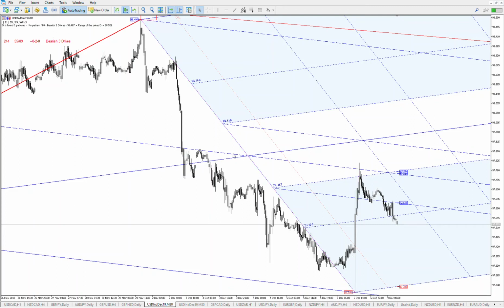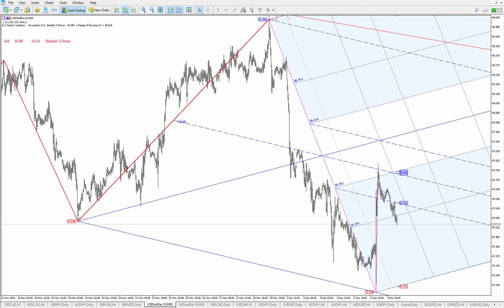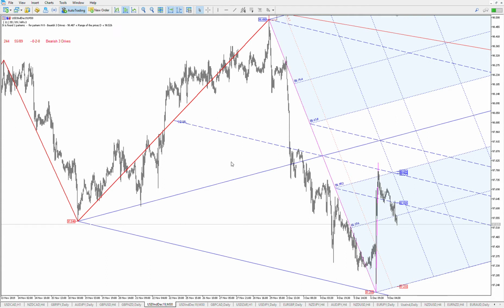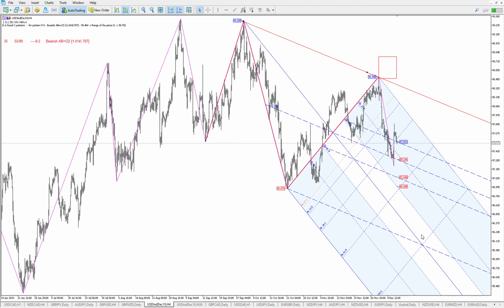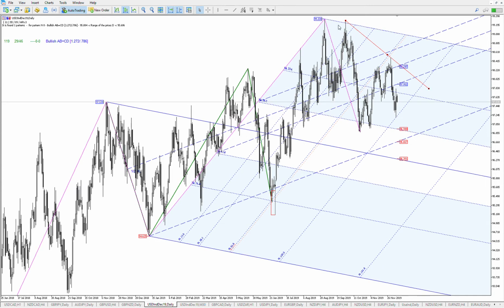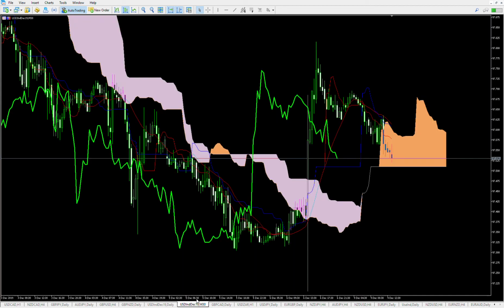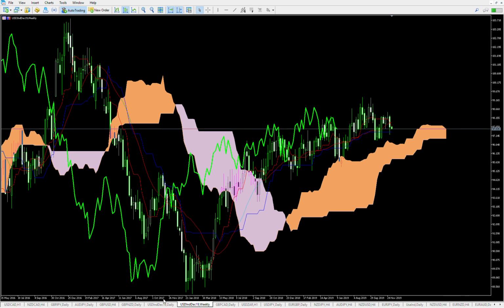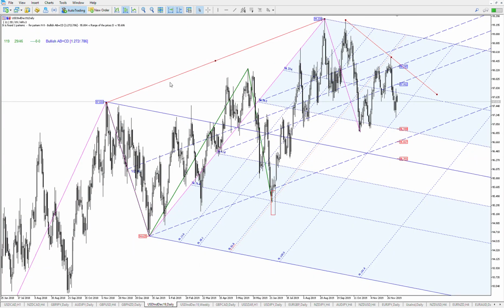Dollar Index analysis 09 12 19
Dollar index analysis using ZUP Pitchforks, Harmonics and ichimoku